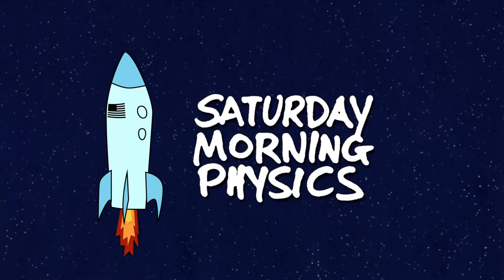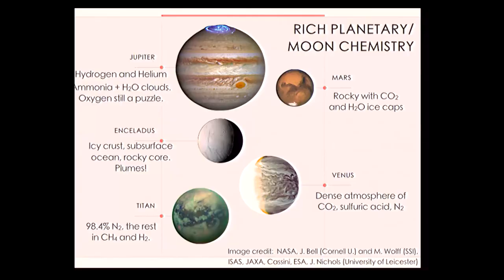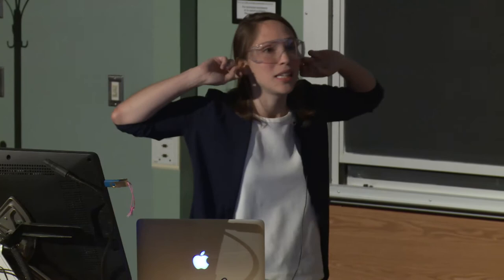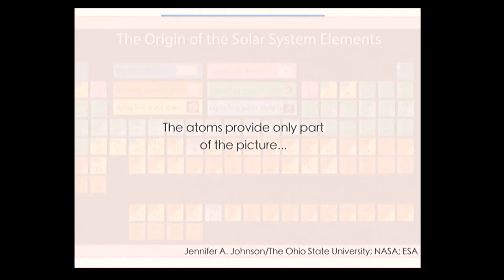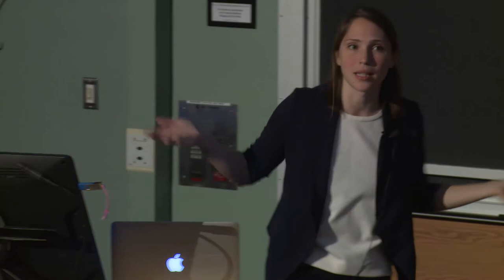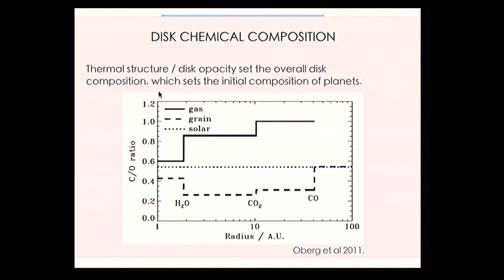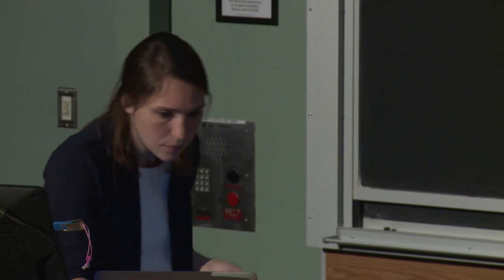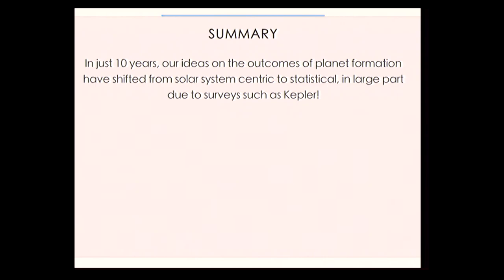Ilse Cleeves - Beyond Our Solar System: Witnessing the Formation of Exotic Worlds - 10/14/17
SATURDAY MORNING PHYSICS

Ilse Cleeves
"Beyond Our Solar System: Witnessing the Formation of Exotic Worlds"